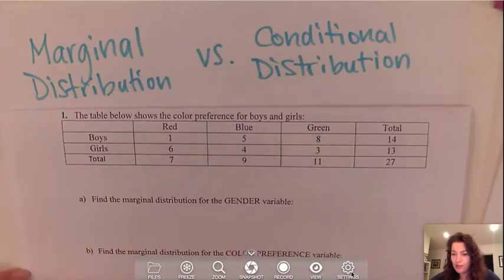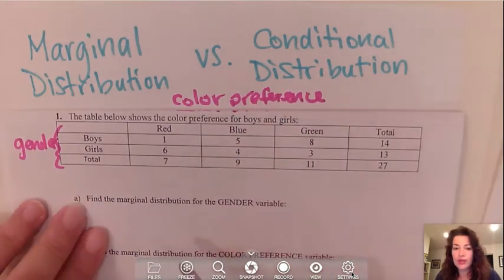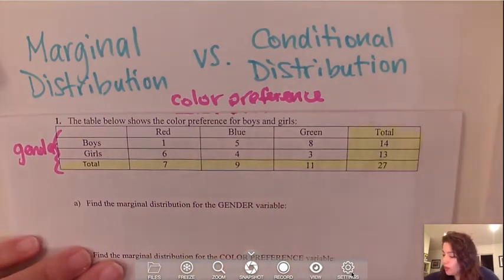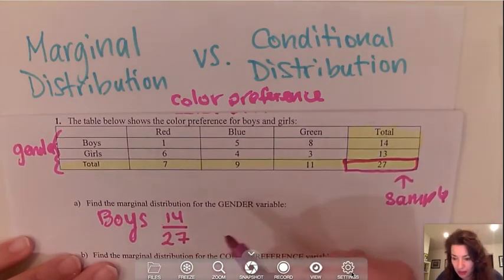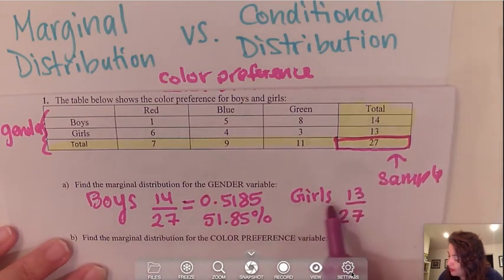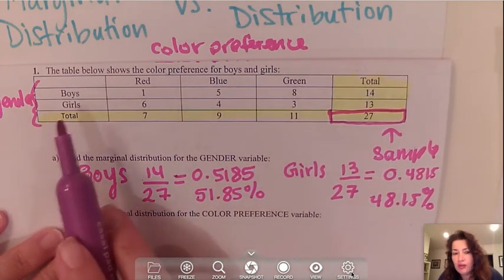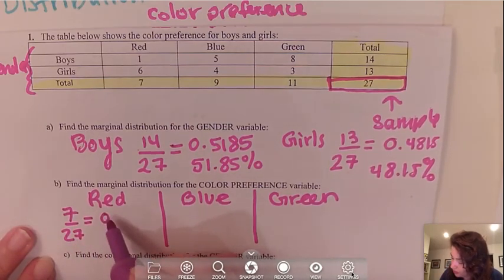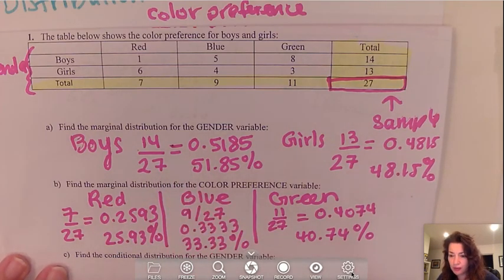MarginalDistribution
This video describes how to calculate the marginal distribution from a 2 way table.